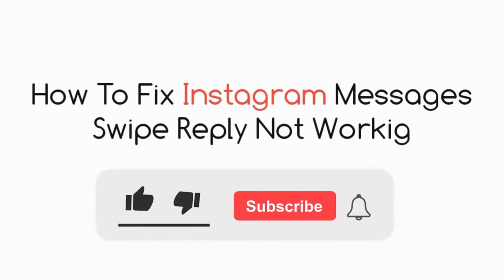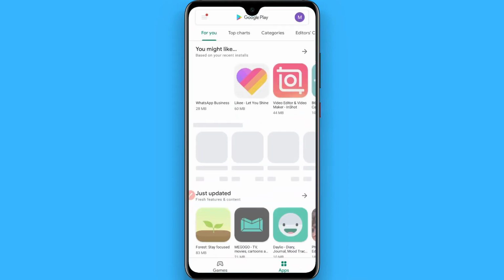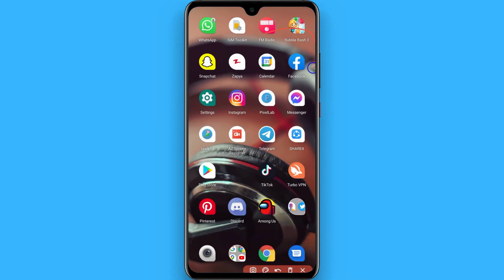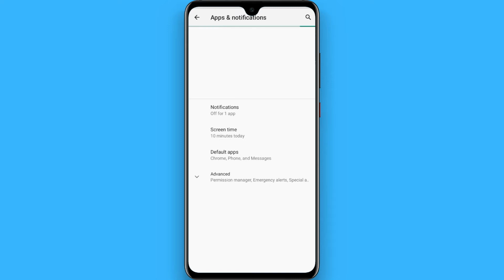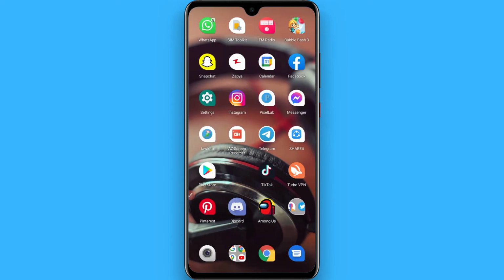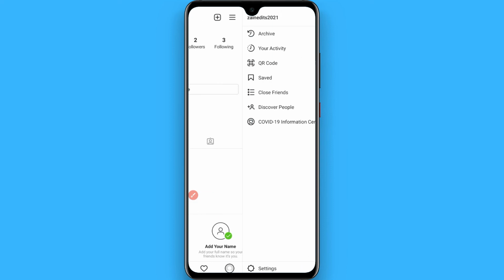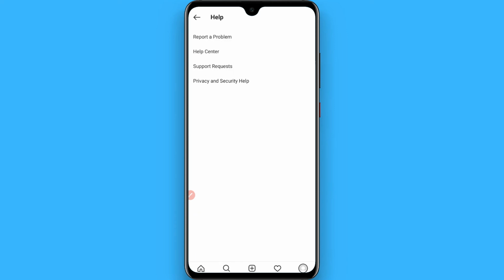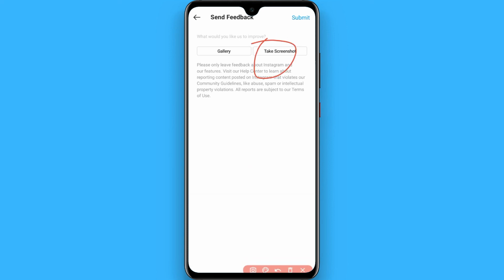How To Fix Instagram Messages Swipe Reply Not Showing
Learn How To Fix Instagram Messages Swipe Reply Not Showing

In this video I will show you how to fix swipe reply not working on Instagram. This will be a short guide that shows you exactly how to fix Instagram messages swipe reply not working.

Here's how to fix Instagram reply option not showing.